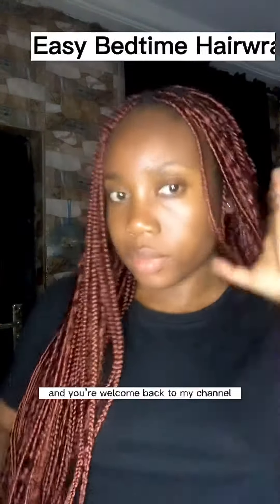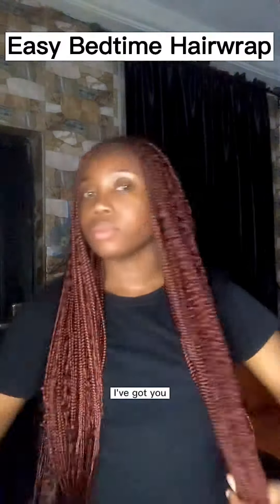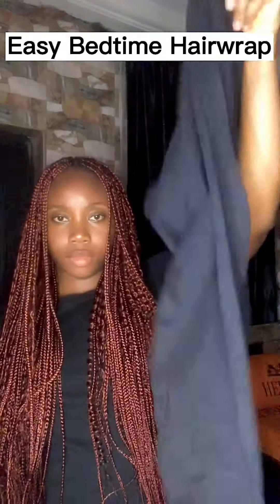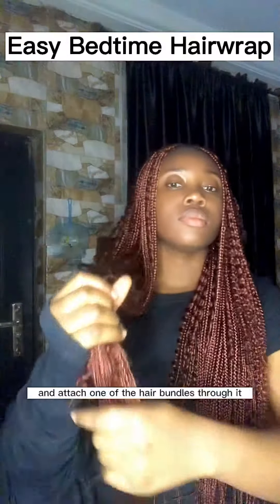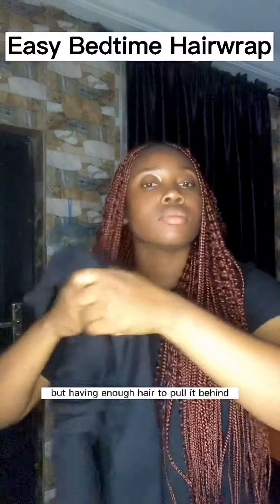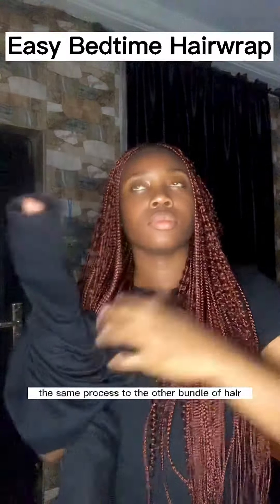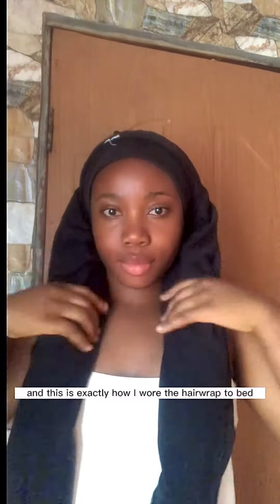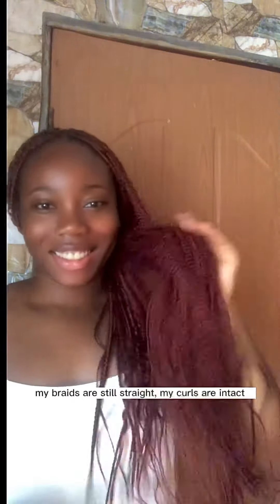Easy Bedtime Hairwrap for braids| Black girls DYI | Better than a bonnet| Morning Update Available.